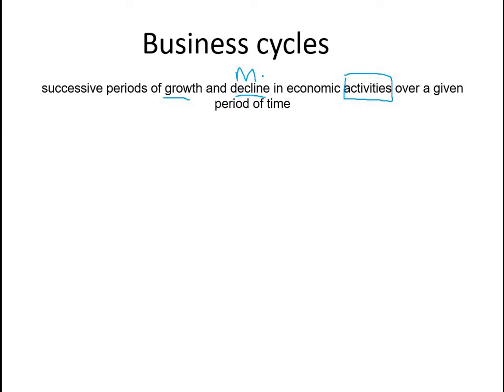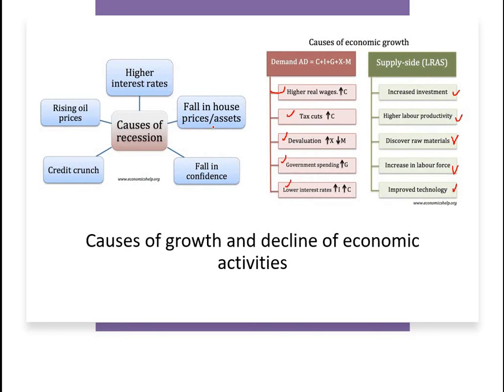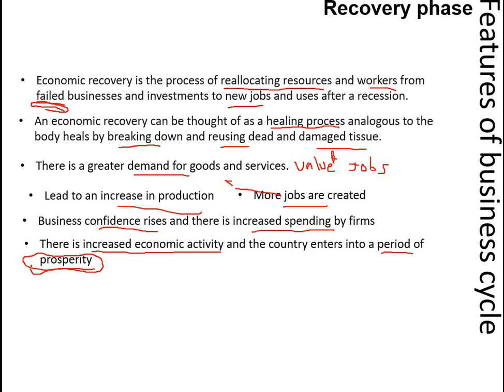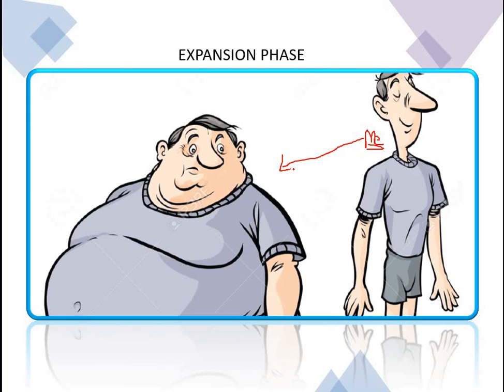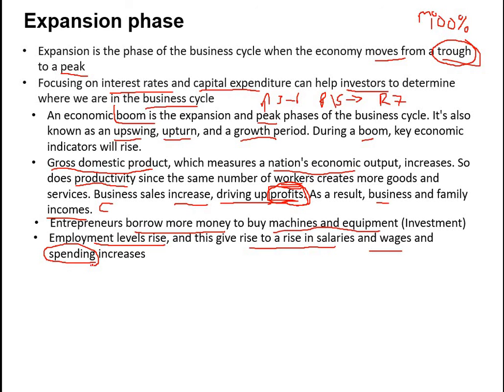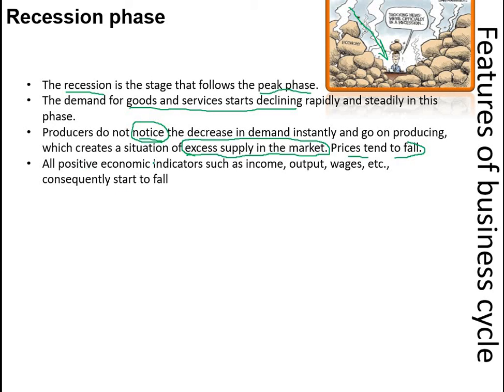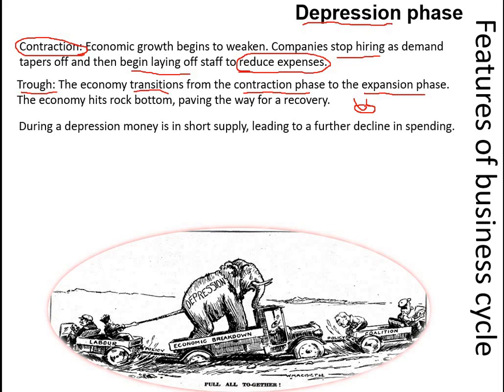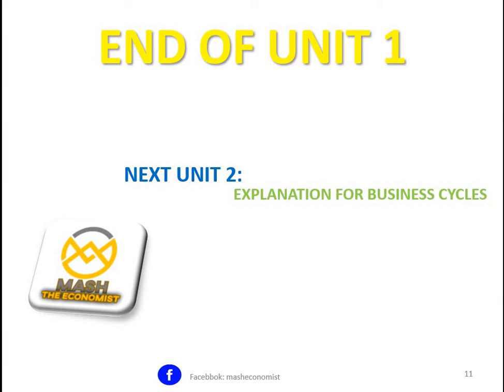Business Cycles Phases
Business cycles are identified as having four distinct phases: expansion, peak, contraction, and trough. An expansion is characterized by increasing employment, economic growth, and upward pressure on prices